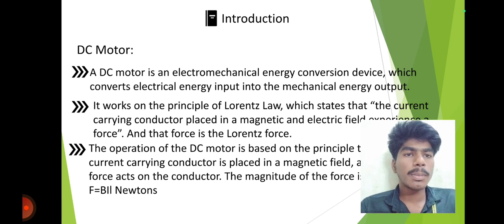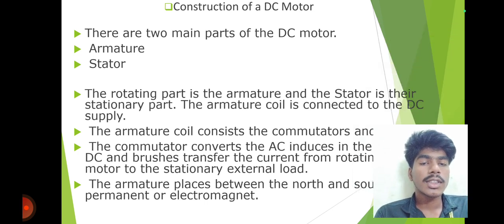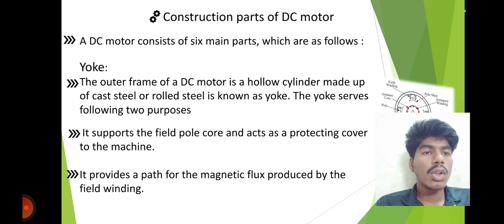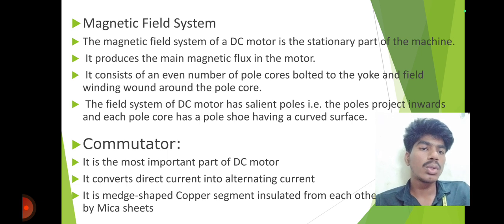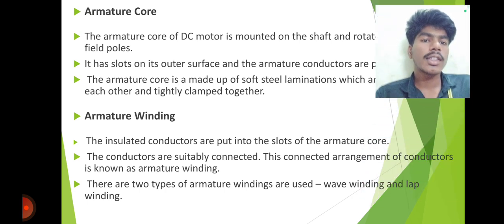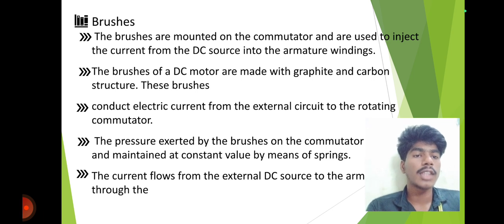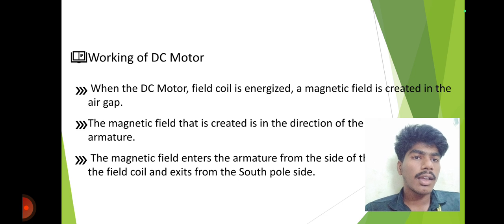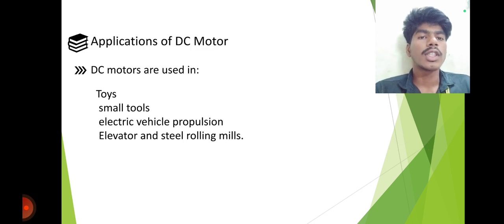25 May 2024